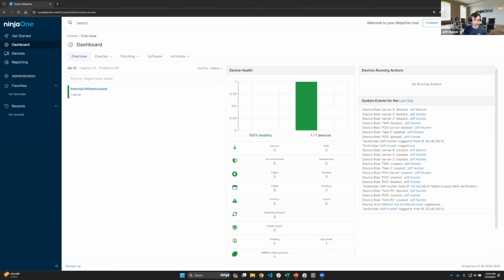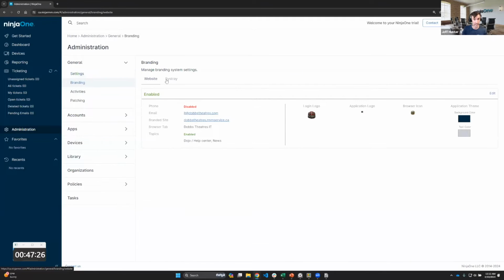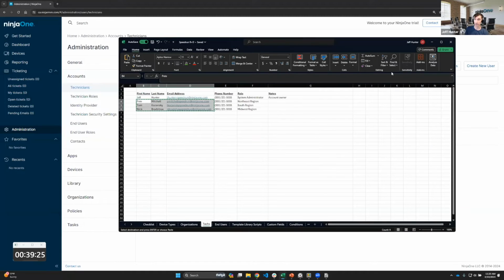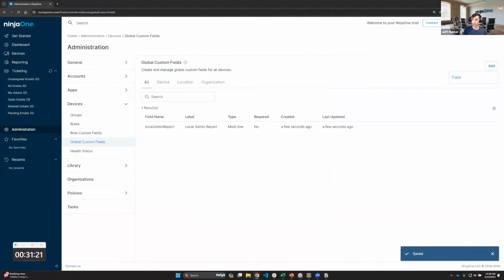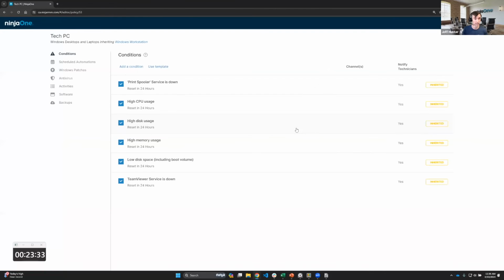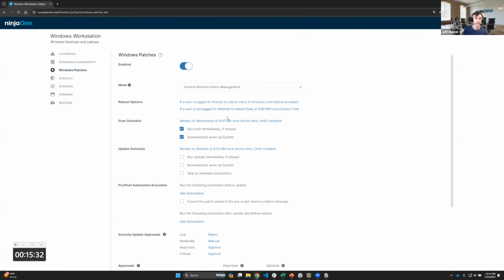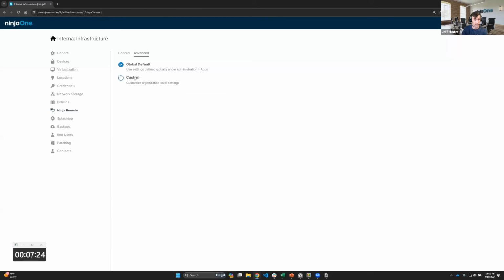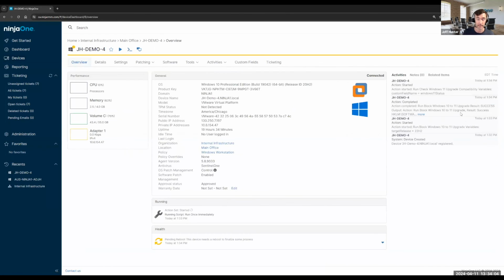NinjaOne Speedrun: From zero to fully functional IT in 60 minutes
Does the thought of switching to a new endpoint management solution make you go, “ugh!”? Worried about the time, effort, and frustration that will go into migration and implementation? Fear not! NinjaOne is easy to setup, implement, and use — 92% of customers say it takes them less than a month to fully implement NinjaOne (and 58% say it takes less than a week).

Join this NinjaOne Speedrun webinar and conquer IT setup in 60 minutes flat. Our Field CTO Jeff Hunter will be your guide in this fast-paced session, showing you exactly how to:

- Set up your organization
- Build powerful policies
- Configure add-ons you need
- Effortlessly import scripts
- Assign roles and onboard your IT team
- Deploy your first endpoints – and more!

Forget your migration worries and learn to transform a blank slate into a fully functional NinjaOne instance in under an hour. The clock is ticking!

1:35 Welcomes & Introductions
4:18 Speedrun Begins
7:26 Branded Portal Setup
10:20 Enable NinjaOne apps in application exchange
12:30 Setup Sys tray
16:25 Configure technician roles
19:09 Importing technicians and the benefits of a checklist
22:20 Custom device roles
25:41 Creating custom fields
29:44 Importing template library scripts
35:34 Creating policies
37:28 Creating conditions
41:27 Implementing scheduled automations for device configuration
43:07 Configuring patch schedules
47:00 Configuring third-party application patching
49:25 Quick backup configuration
50:25 Deploying integrated AV (SentinelOne in this example)
51:39 Mapping policies and enabling NinjaOne Remote
52:48 Importing organizations from CSV
53:53 Deploying NinjaOne through Active Directory
55:15 Device search grid: custom columns and targeted automations to groups
58:12 Giveaway announcement
59:51 NinjaOne device deployment in action